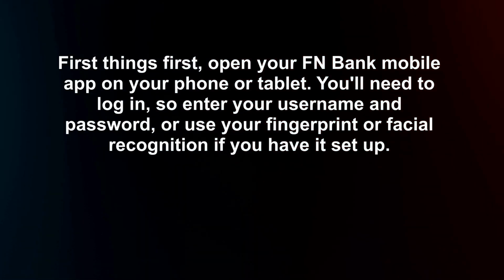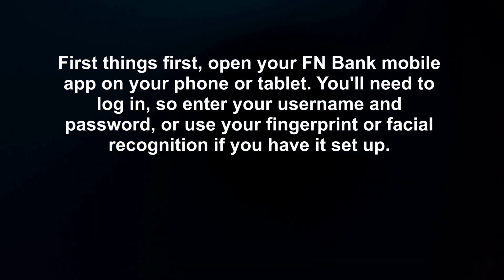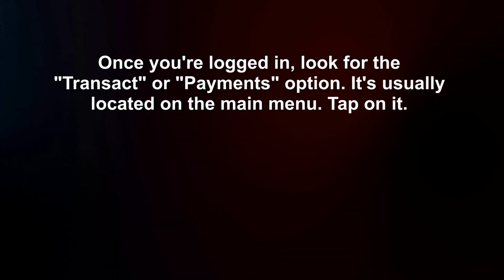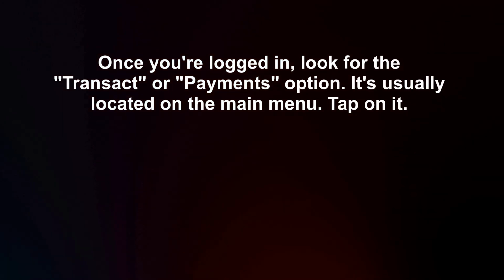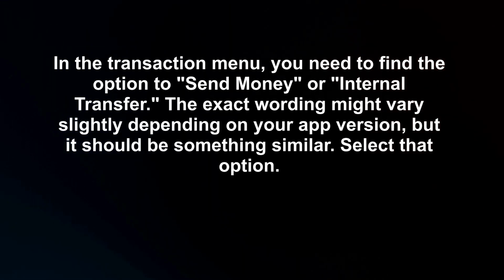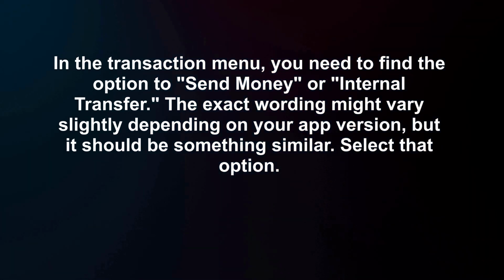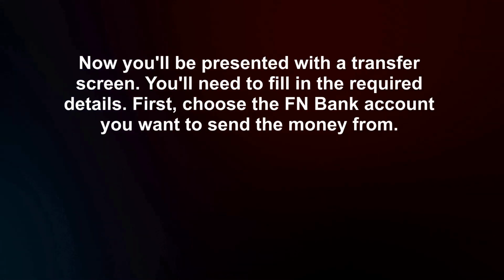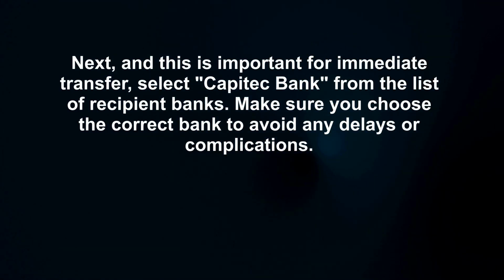Send Money From Fn To Capitec Immediately - NEW! Step by Step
Send Money From FN To Capitec Immediately explores options for sending money from FN (likely referring to a specific financial institution) to a Capitec account quickly, focusing on immediate transfer methods.

00:00 Sending Money from FN Bank to Capitec
00:07 Open FN Bank App
00:16 Select "Transact"
00:21 Choose "Send Money"
00:27 Enter Transfer Details
00:32 Select "Capitec Bank"
00:37 Enter Account Number
00:42 Enter Amount
00:47 Confirmation Screen
00:54 Enter OTP
01:00 Transfer Successful